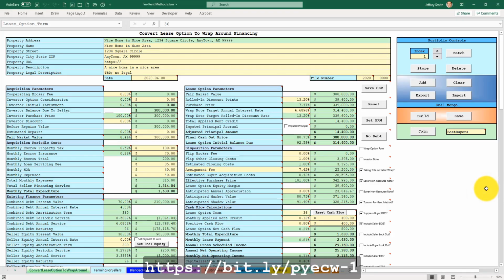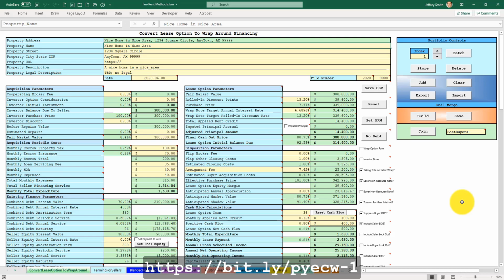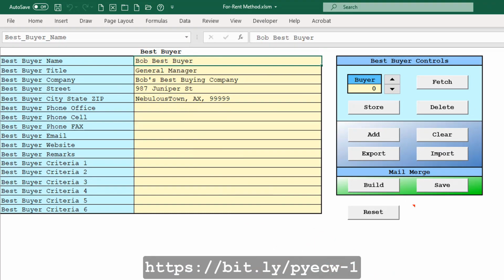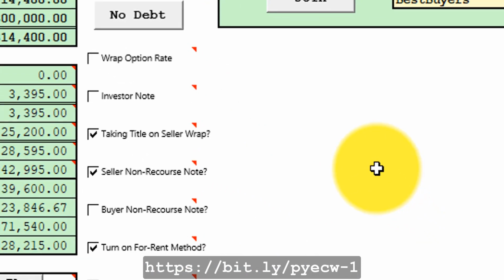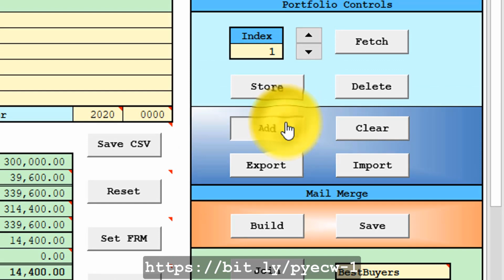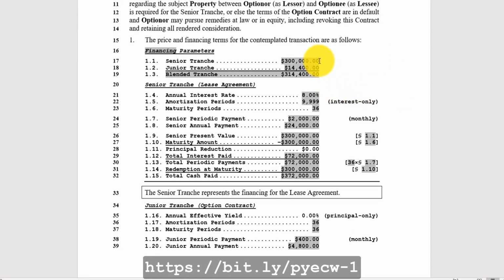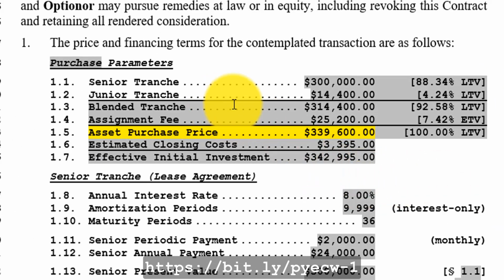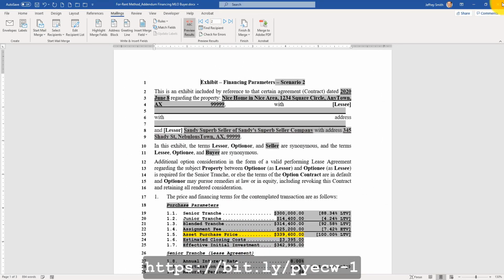For-Rent Method CLOTWA Spreadsheet and Mail Merge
Please ignore the translucent caption showing my link address; it is inoperable now that I am retired.
A short demonstration video for using the ConvertLeaseOptionToWrapAround.xlsm (CLOTWA) spreadsheet and dynamic mail merge templates.

This software is designed only for Microsoft 365 on Windows 10 or higher.